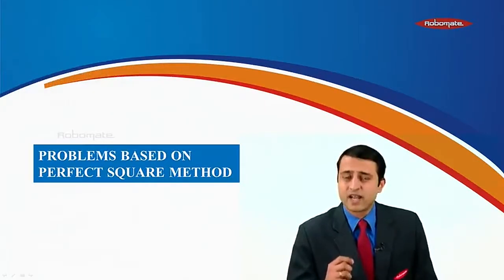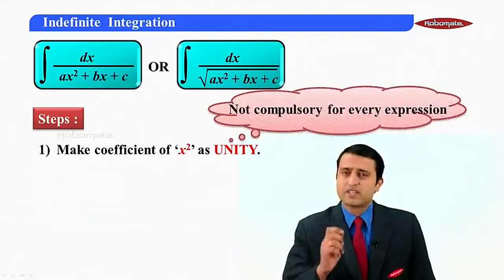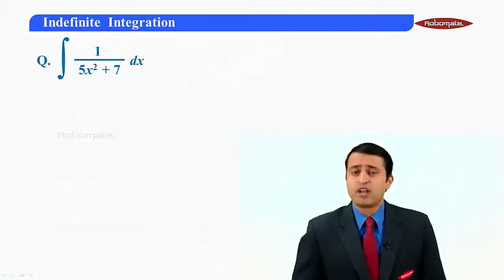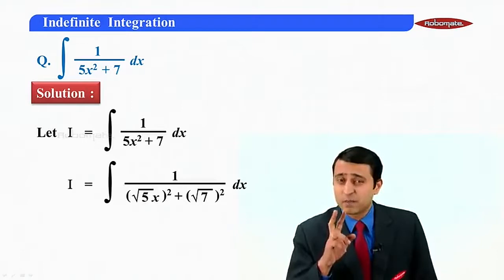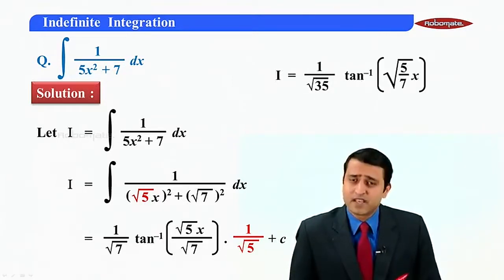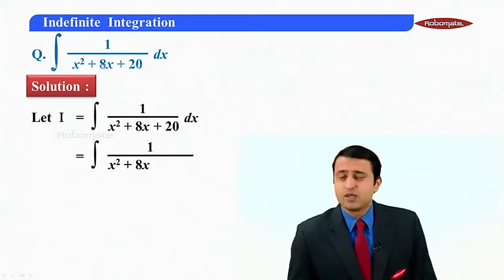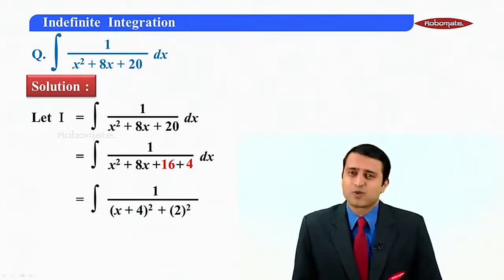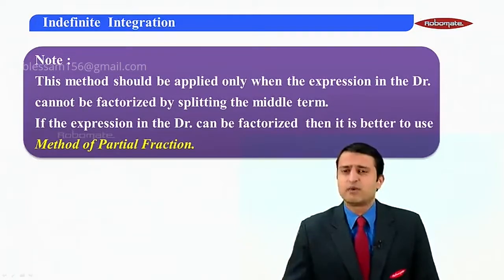Ing part 42